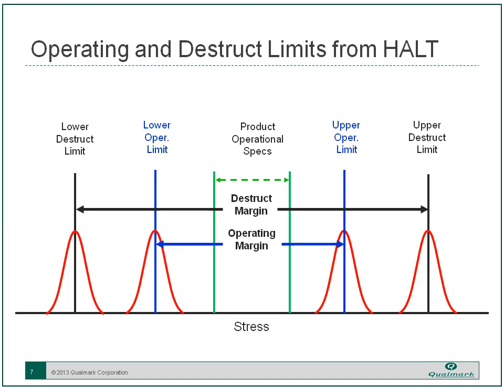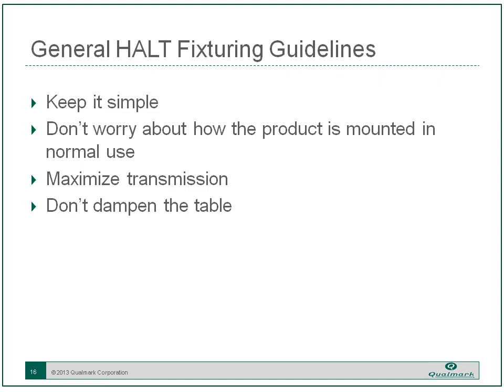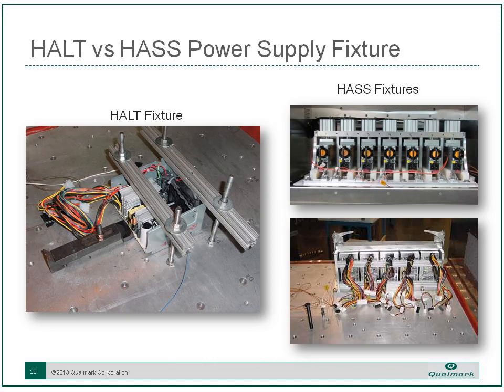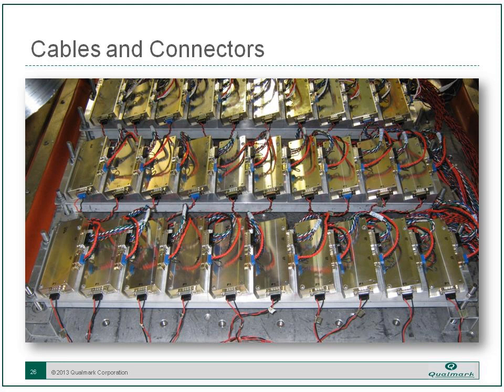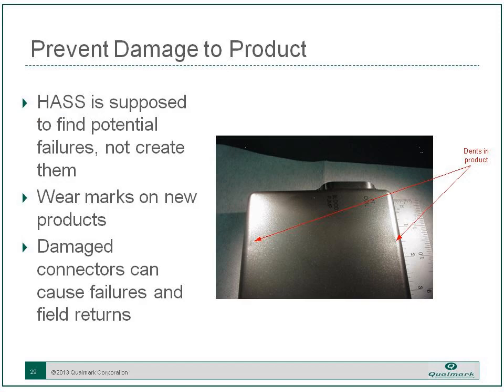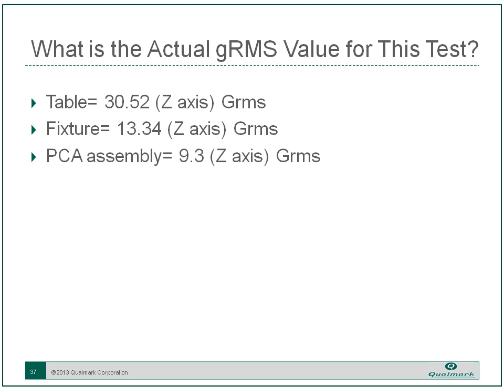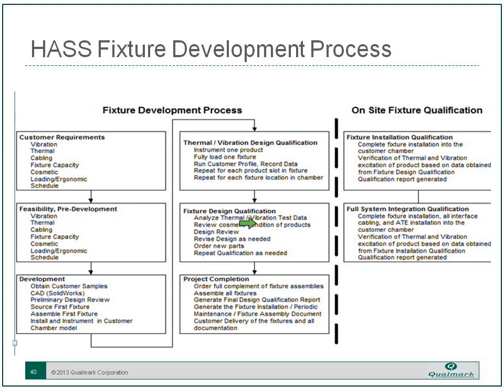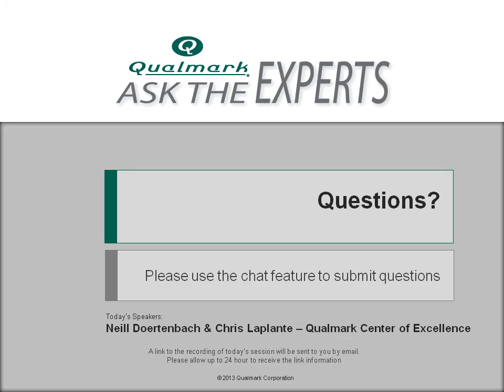Part 2 - Webinar Series - HASS Fixturing and Integration